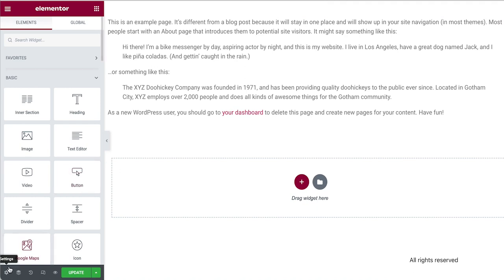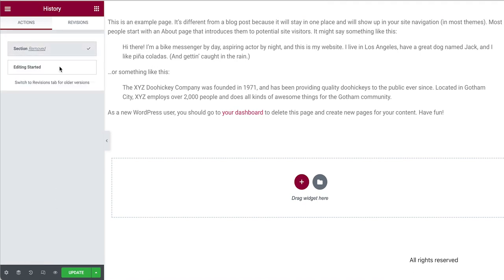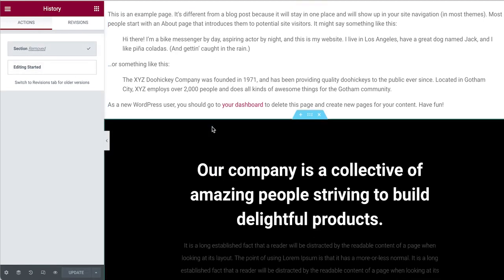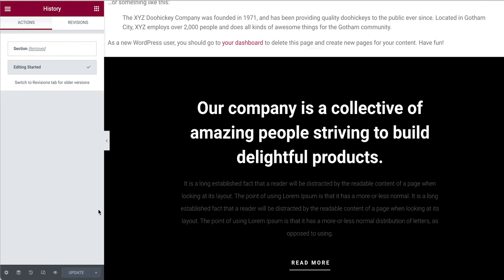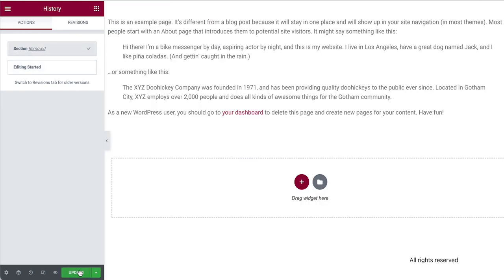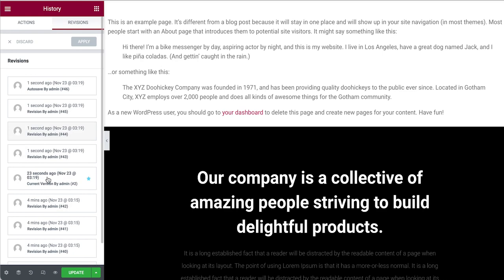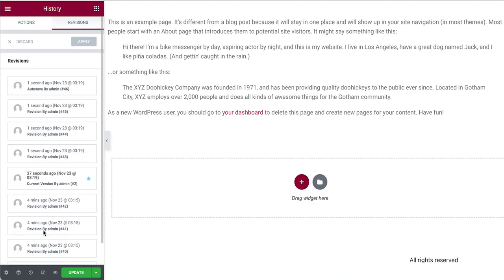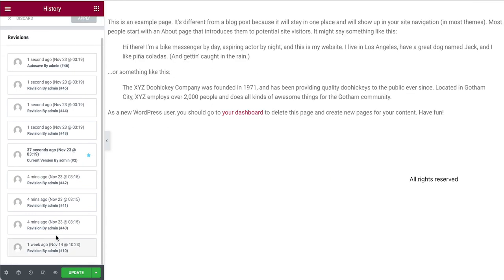Elementor history tutorial